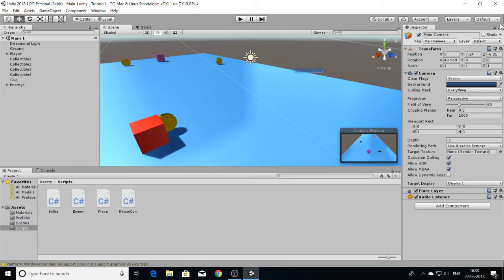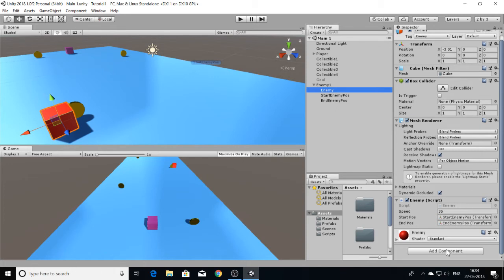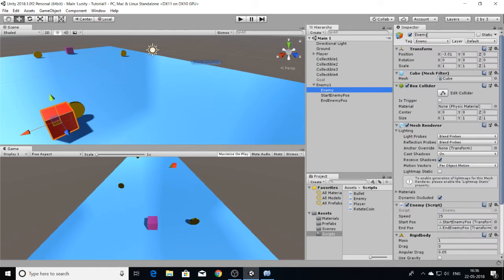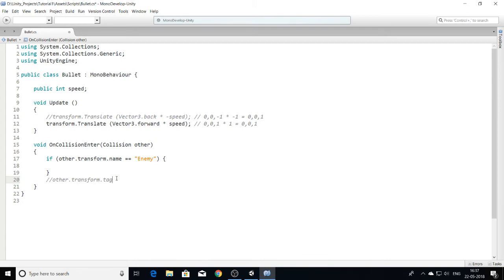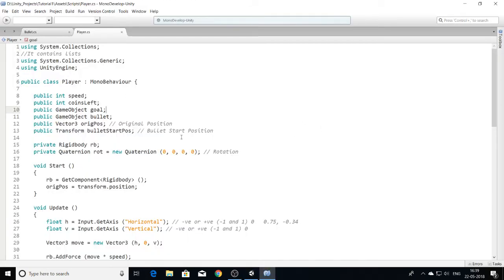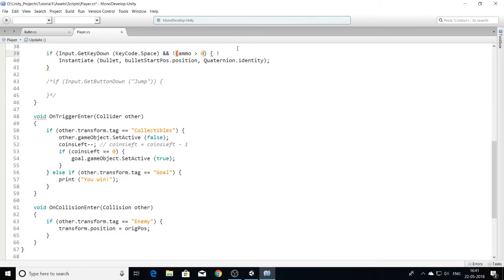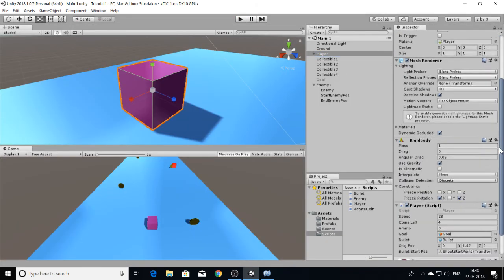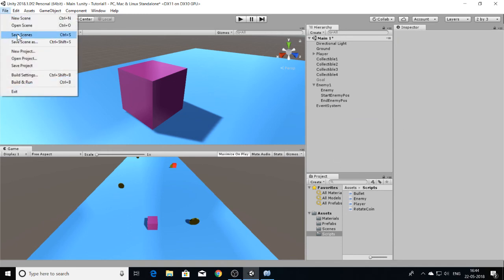Unity 2018 Tutorial For Beginners - 9. Creating A Simple Game with C# - Shooting Enemies - Part 2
4. VR Multi Level Maze Game